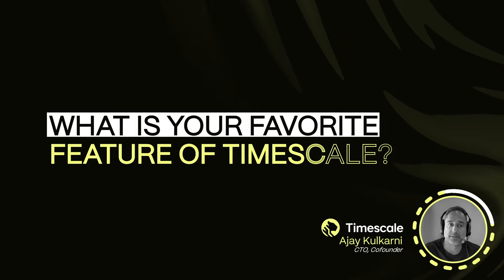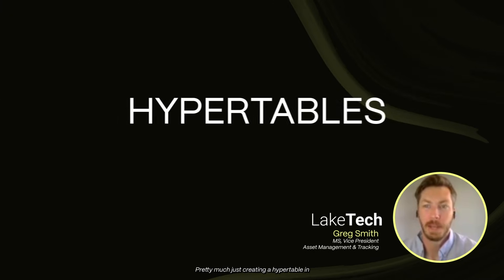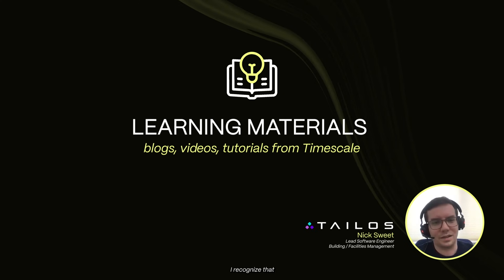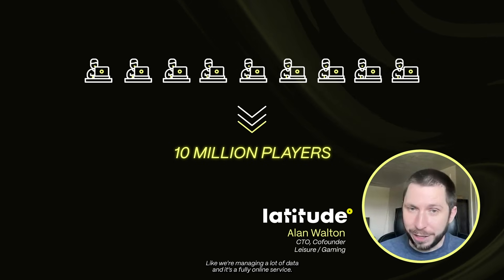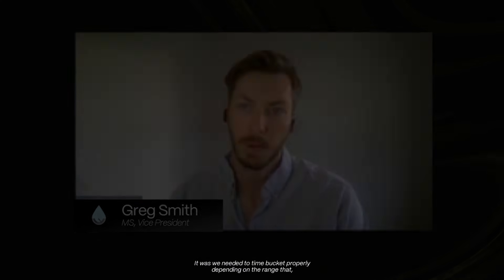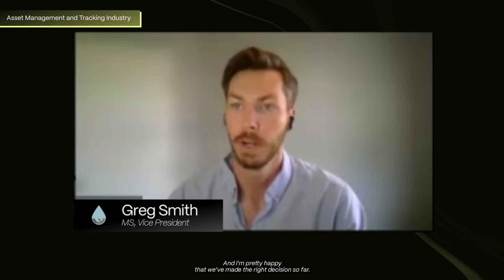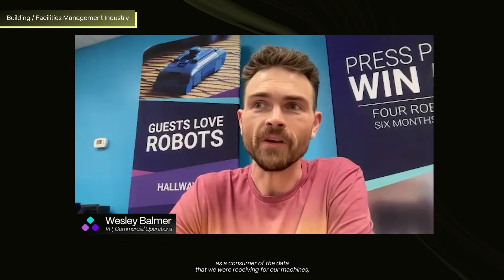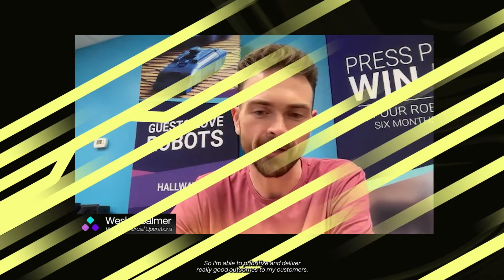Why Developers Love Timescale: Speed, Compression, and Real-Time Analytics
Discover why developers and businesses trust Timescale for their real-time analytics, performance, and scalability needs. In this video, hear directly from Timescale customers as they share their favorite features, including Continuous Aggregates, Compression, and Hypertables, and how these tools transformed their workflows and reduced costs.

Key highlights include:

    Compressing data by 90% while keeping raw data accessible.
    Querying 50 billion rows in seconds for real-time insights.
    Simplifying database management for millions of users.
    Saving $12,000/month on database costs with Timescale Cloud.

Whether you're managing IoT data, scaling for millions of players, or streamlining data workflows, Timescale ensures your PostgreSQL database is faster, more efficient, and ready for growth.